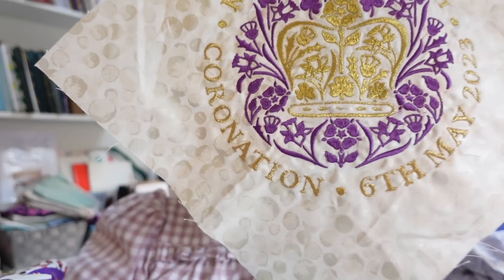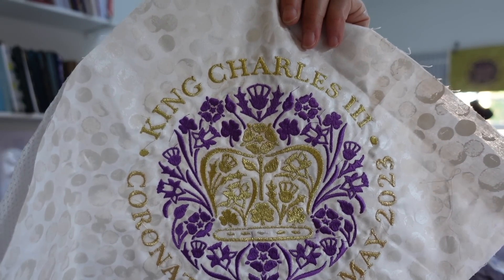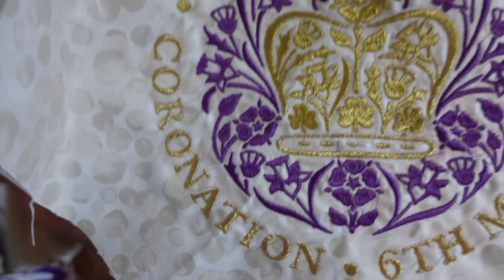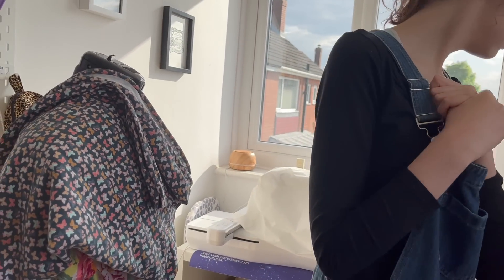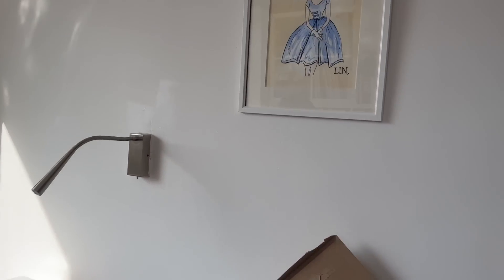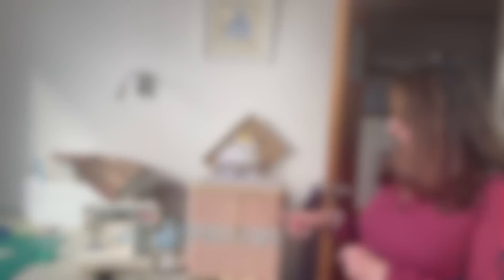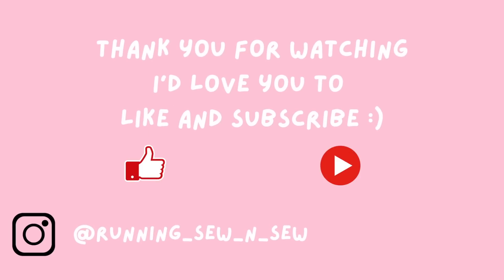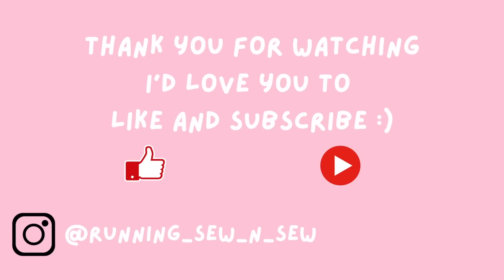How much can you fit into one week?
Hello everyone

Welcome to my busy week.  It’s been wonderful and Ive not included everything as yet!

Grab a cuppa and enjoy Loriann’s last few days in Yorkshire, two sewing events, fabric shopping, fabric haul, visiting a sewing room, Castle Howard and my lovely new sewing caddy.

As usual all the links are below.

Today in Jens Sewing Room

The viscose I bought is now out of stock

1st for Fabrics
Loriann -

I also want to thank you all for your wonderful comments and kind words on my previous vlogs and for coming along to watch them.

If you wish to support me on my vlogging journey and would like to buy me a Kofi my link is below or you can use the thanks button under the vlog.

Thank you so very much for watching and I’ll see you all again very soon.

Judi x